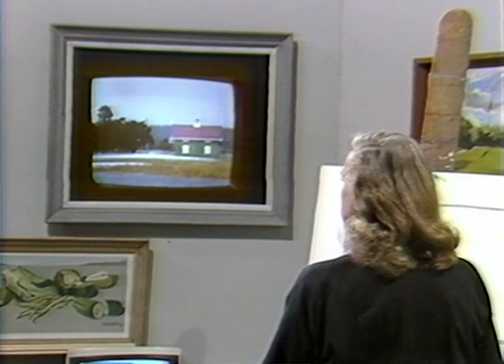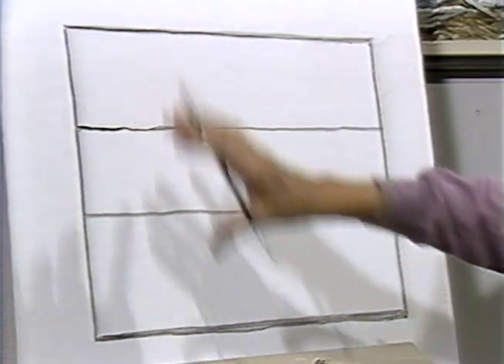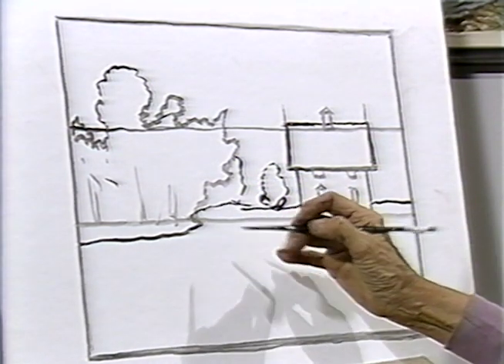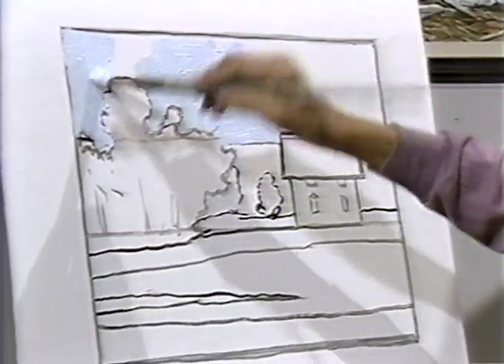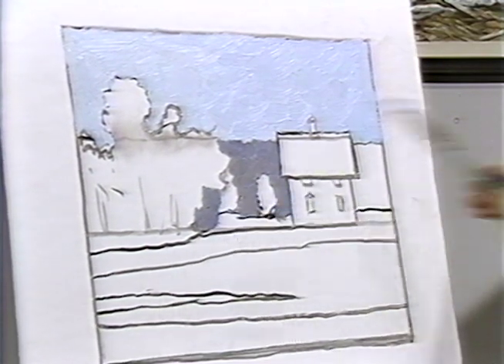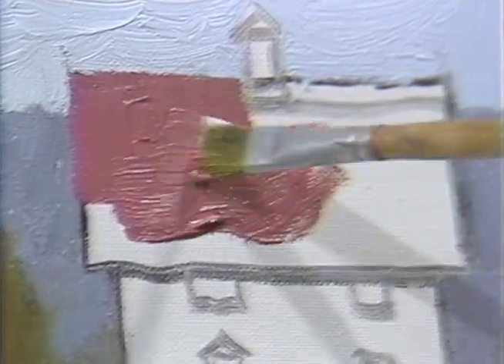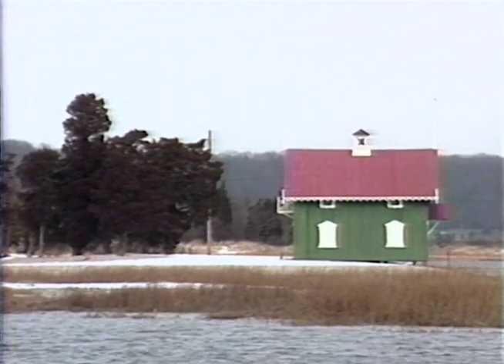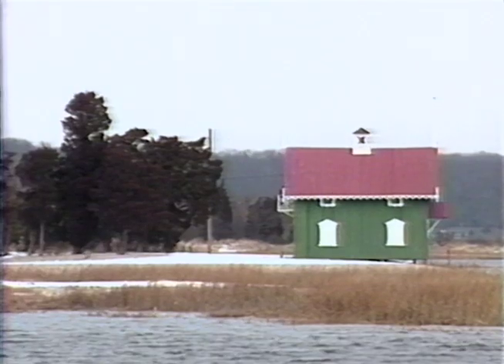The Cable Easel: The Game Cock, Renovated, Part One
In this episode  from February 1993,  Patricia Windrow leads her viewers step by step through the process of composing, laying out, and then beginning to paint a charming historic structure on the border between Stony Brook, Setauket, and Long Island Sound.  Placement, color mixing, and the technique of layering are also covered.